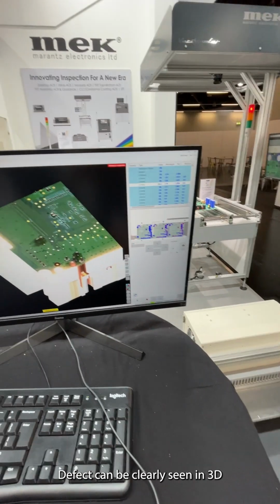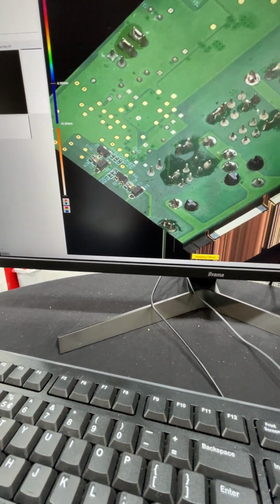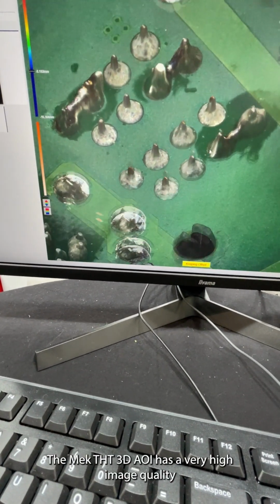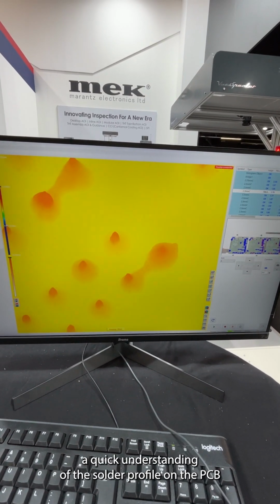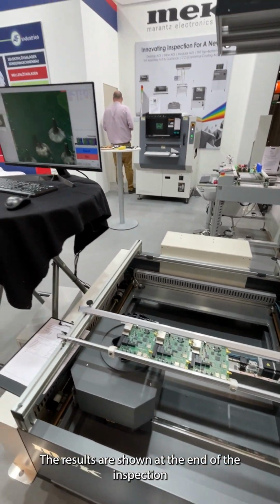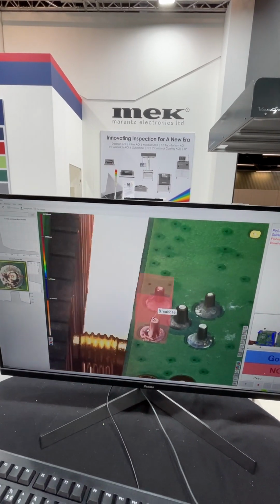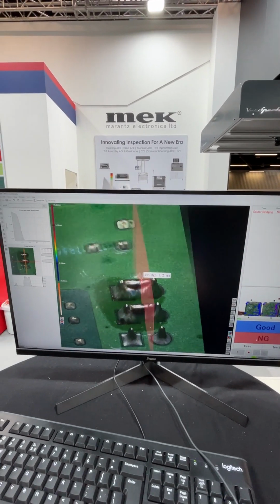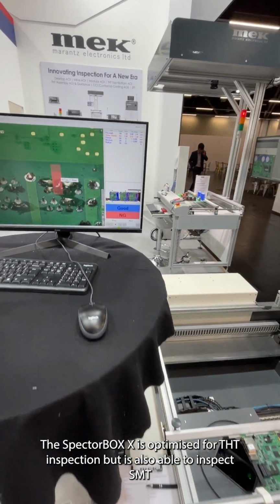SpectorBOX X1 Modular 3D THT AOI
The Mek SpectorBOX X1, a modular 3D AOI designed for THT Solder Inspection of Wave, Selective, Robotic, Laser and Hand Soldered boards. Take a walk through the inspection process.